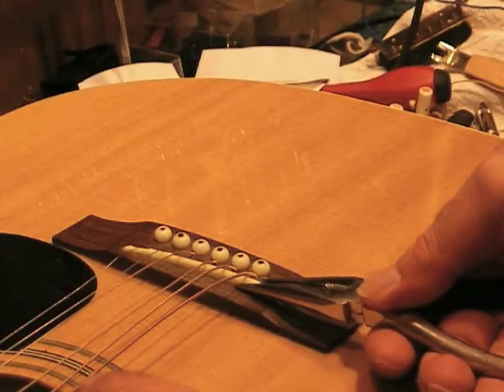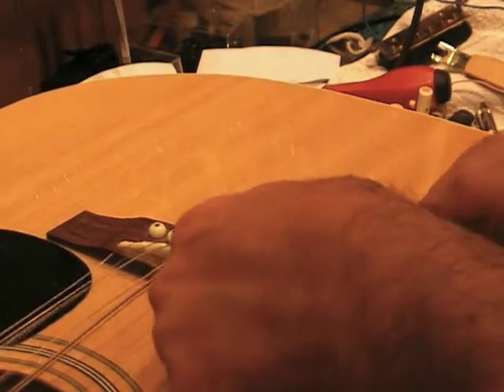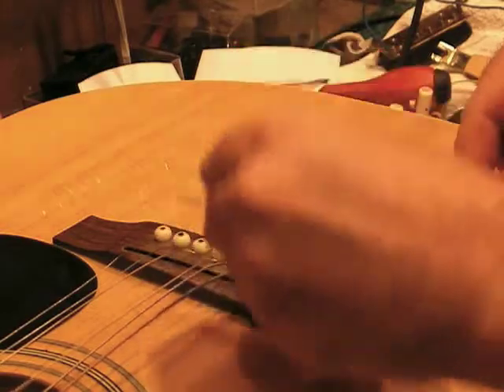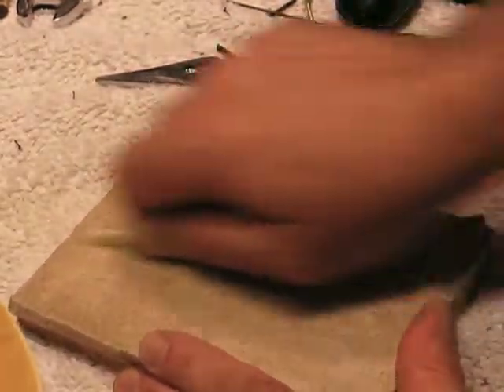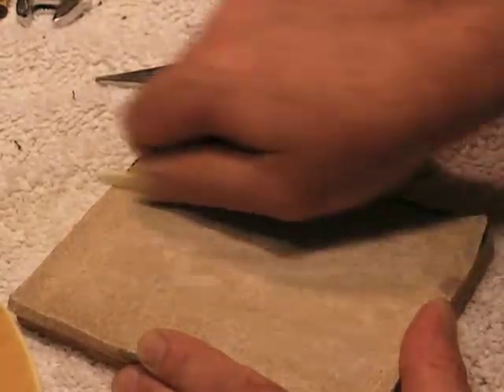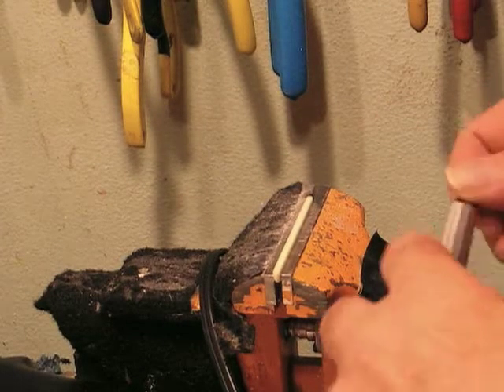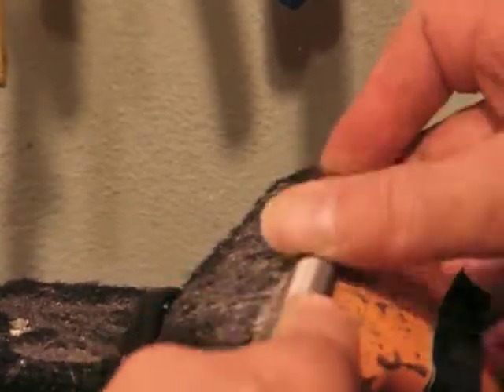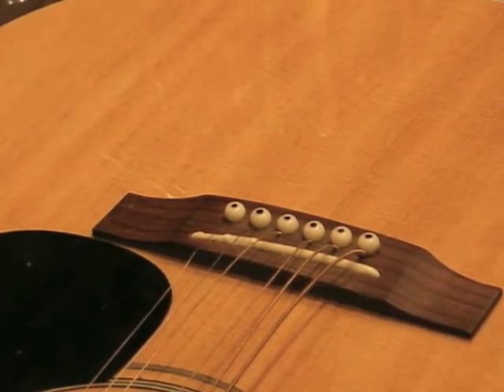Wagoner's Music Shop Workshop Series Adjusting the Saddle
A look inside setting up the action.